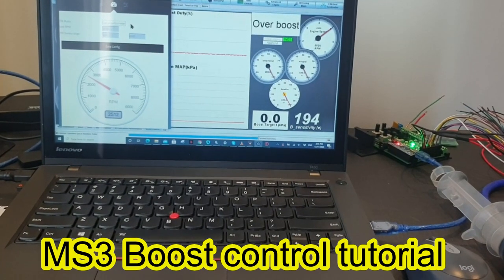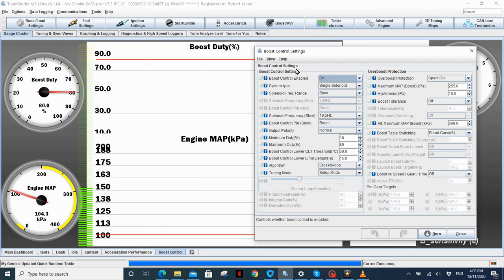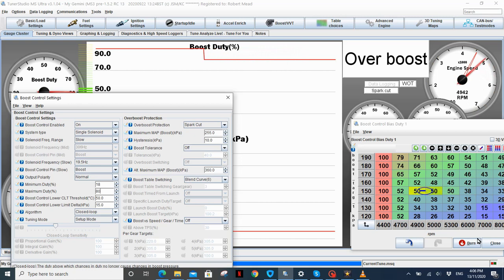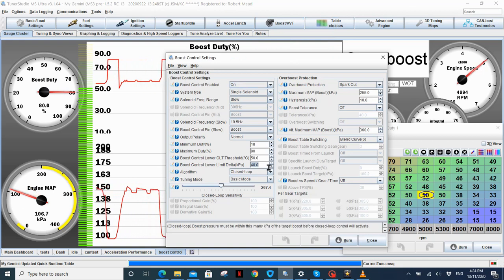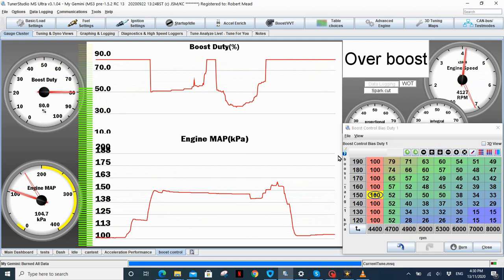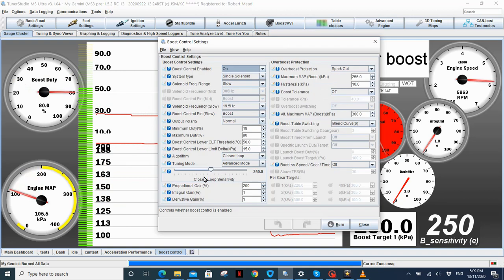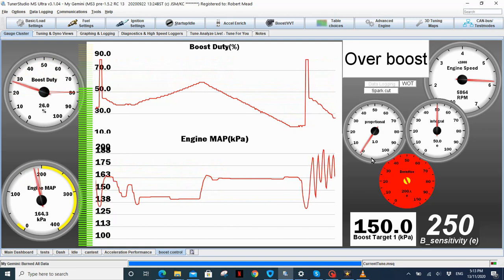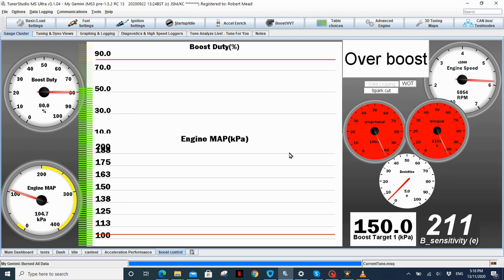Bench testing MS3 boost control (including setup tutorial)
Hi, in this video I show how the different modes of Megasquirt 3 boost control work and gives tips on how to set them up. This includes bench testing with different PID setting showing how the boost duty output is effected by the changes.